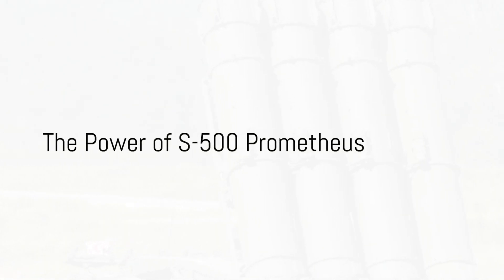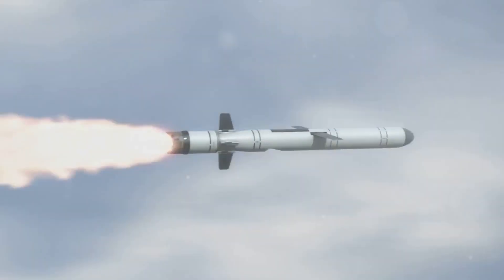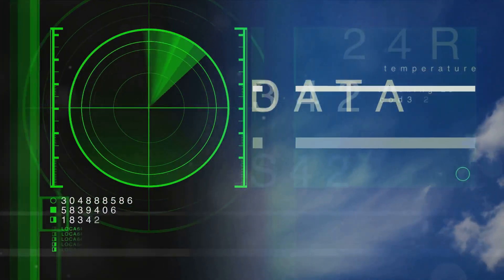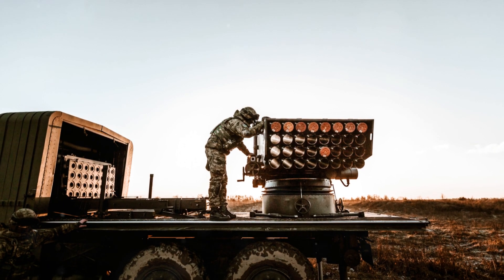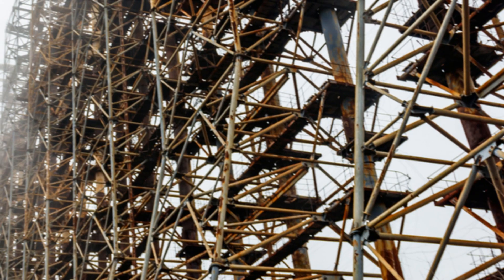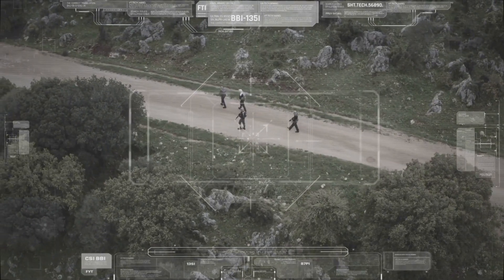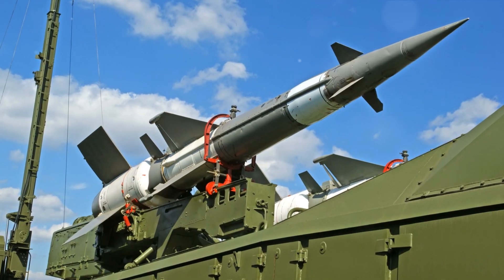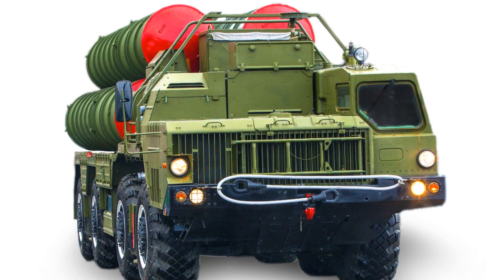The Amazing S-500 Prometheus Missile Defense System in Action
The S-500 Prometheus is a cutting-edge missile defense system developed by Russia, designed to counter a wide range of aerial threats, including ballistic and cruise missiles, drones, and aircraft. This video showcases the Amazing S-500 Prometheus Missile Defense System in action, highlighting its advanced capabilities and features. With its extended range and enhanced tracking capabilities, the S-500 Prometheus is set to revolutionize air defense systems, providing unparalleled protection against modern aerial threats. Watch as we delve into the details of this remarkable system, exploring its development, capabilities, and potential impact on modern warfare. The S-500 Prometheus is a game-changer in the world of missile defense, and this video is a must-watch for anyone interested in military technology and defense systems.